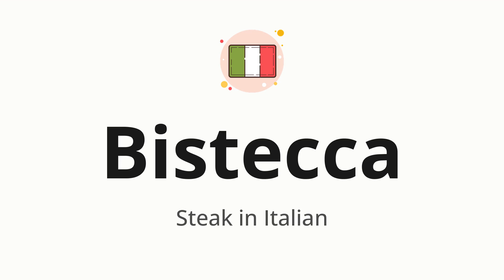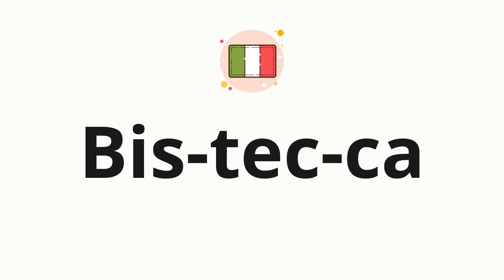How to pronounce Bistecca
🌍 Learn a new language now Master the pronunciation of 'Bistecca' Bistecca 📖 - which means : Steak in Italian 📝 - with this quick and clear tutorial by How To Pronounce!

In this video 📽️, we'll guide you through the correct pronunciation of 'Bistecca' in Italian, using native speaker examples 🗣️👂 and easy-to-follow phonetic breakdowns 🎵. Whether you're learning Italian for travel ✈️, business 💼, or just for fun 🎉, our guide will help you perfect your pronunciation in no time ⏰.